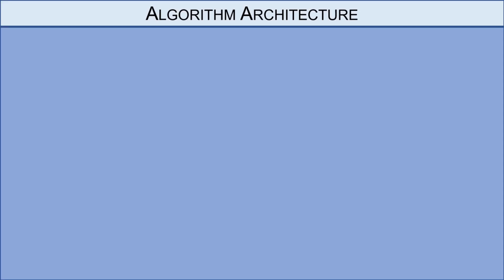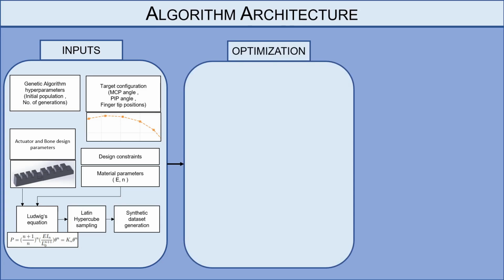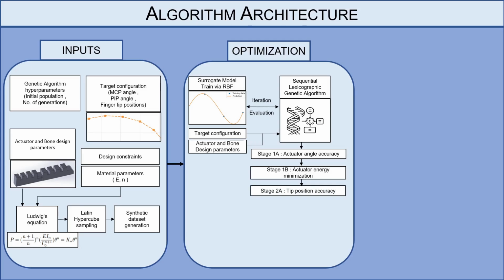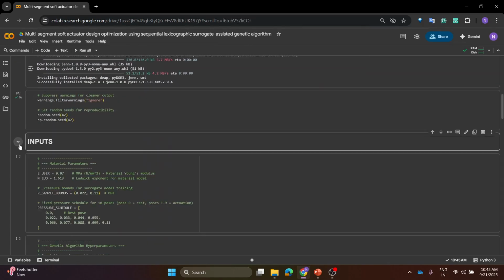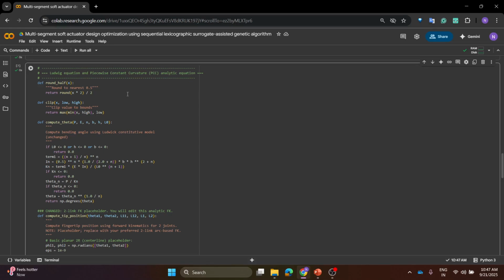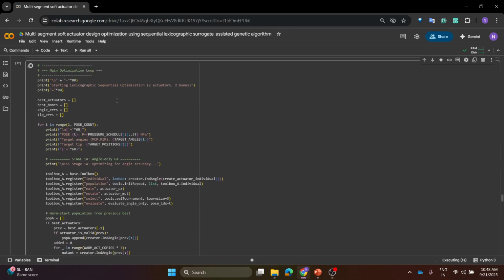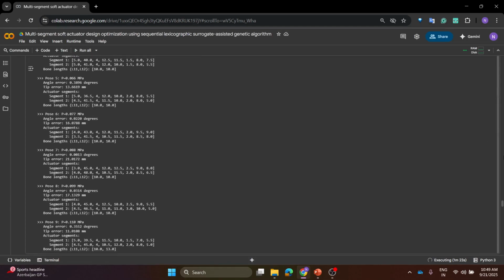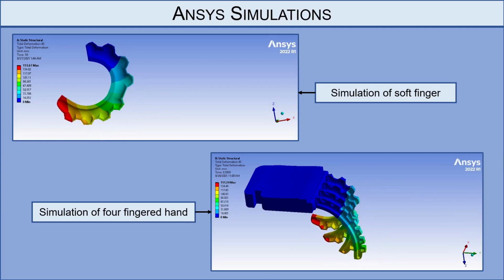Multi-segment soft actuator design optimization using sequential lexicographic surrogate-assisted GA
We’re exploring the next generation of soft robotics! In this project, we designed and optimized a multi-segmented soft robotic finger inspired by human anatomy. Our pipeline combines bioinspired architecture with a two-stage lexicographic surrogate-assisted genetic algorithm to achieve high-precision joint angle control and low actuation energy.

Key highlights:

Two-pneumatic actuator, two-bone system mimicking MCP and PIP joints

Ludwick-inspired analytic surrogate trained with radial basis functions

Fingertip prediction using piecewise constant curvature equations

Sub-degree joint angle accuracy and ~11 mm mean tip error across 10 hand poses

Simulations validated in ANSYS